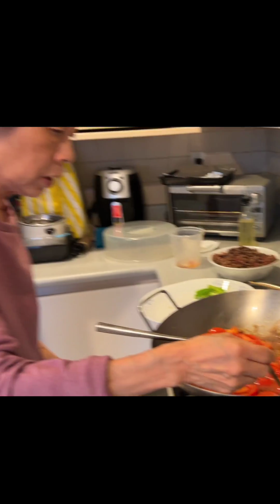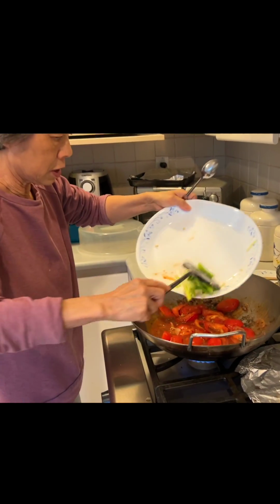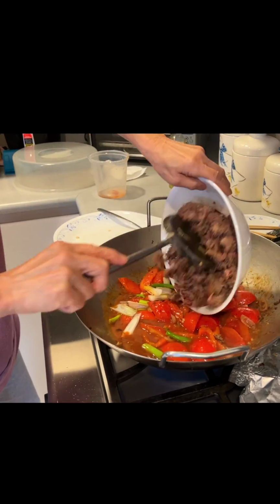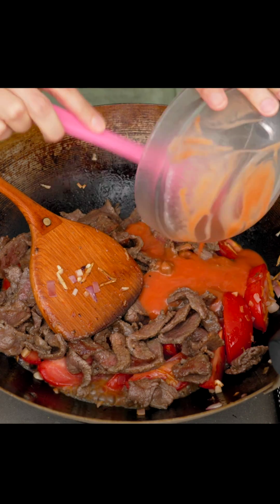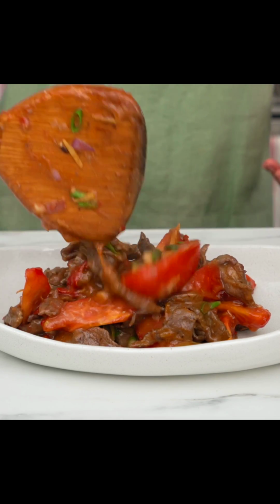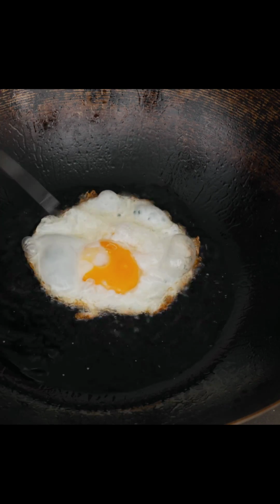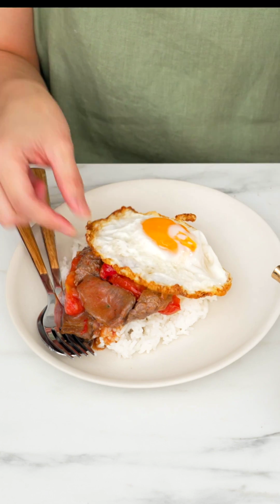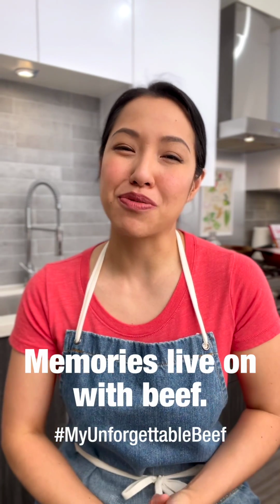Aunty Jenny's Cantonese Beef Tomato Stir-fry, by Pailin Chongchitnant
Pailin Chongchitnant of HotThaiKitchen shares her husband’s family-favourite recipe that she has adapted from her mother-in-law, ‘Auntie Jenny’.

Pailin says that kids love the flavour and moms love the simplicity – making this a favourite for everyone at the table!